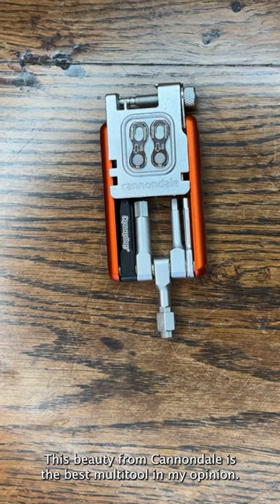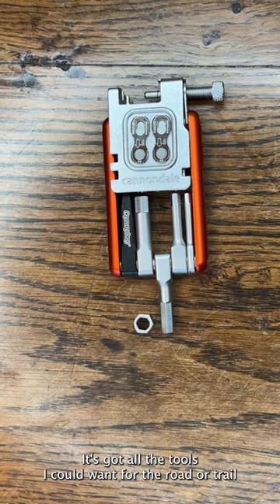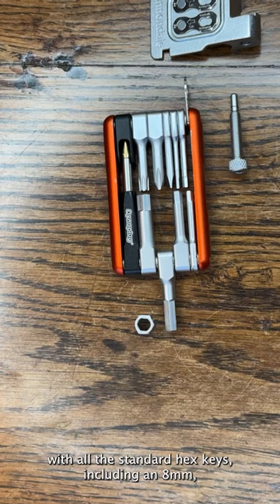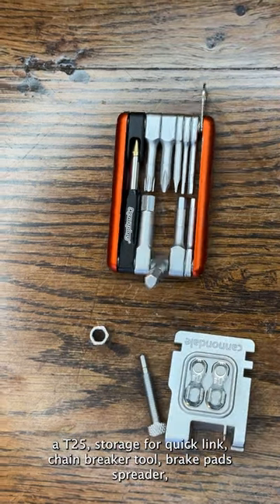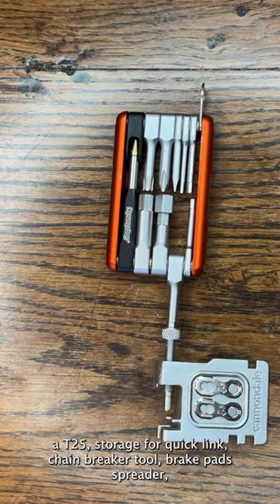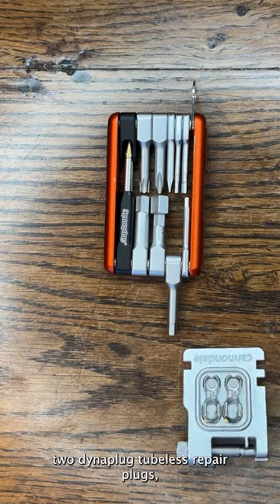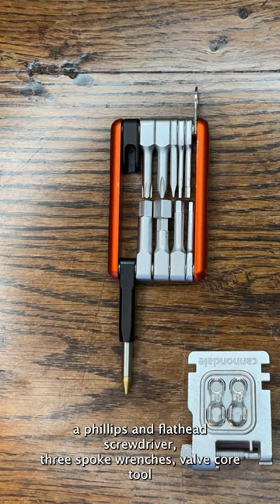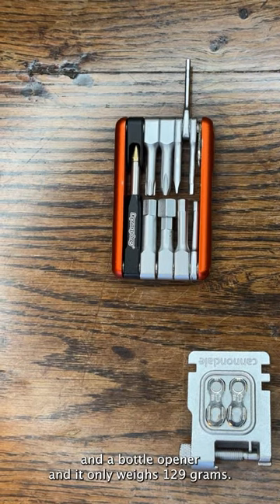Cannondale 18-in-1 with DynaPlug Multi-Tool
With an RRP of £45 the Cannondale 18-in-1 multitool is an essential in my saddle bag.

This really is the best tool out there with all the options I could want, without being overkill and too heavy or over the top.